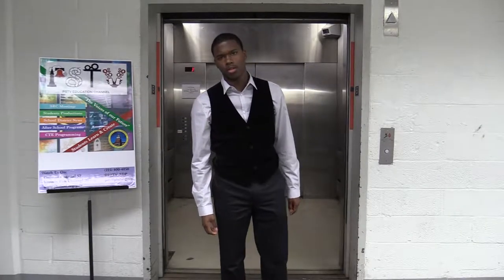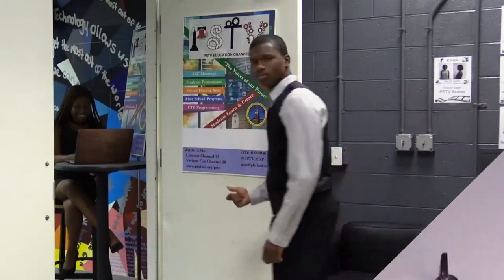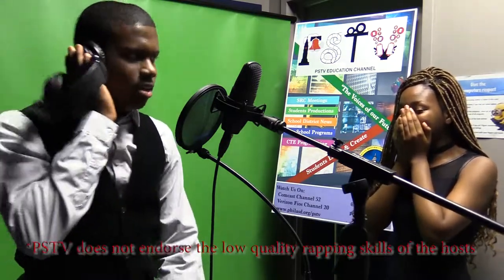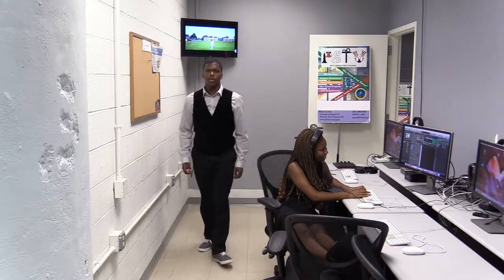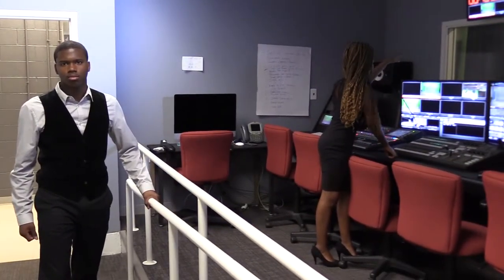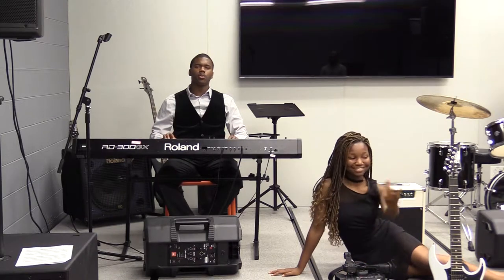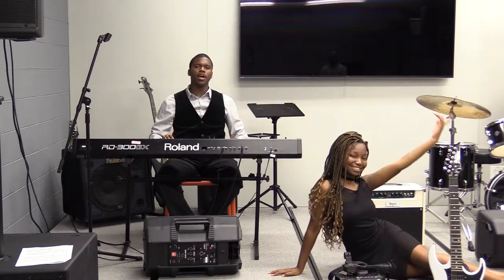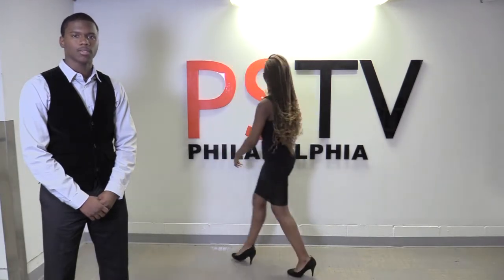College Prep:Nocti PSA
2017 Intern projects done at PSTV Studios